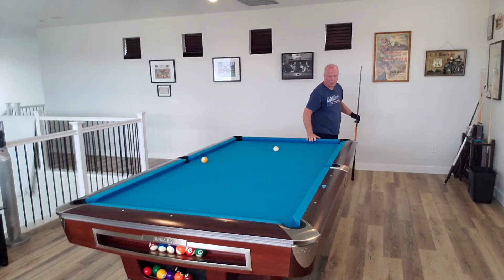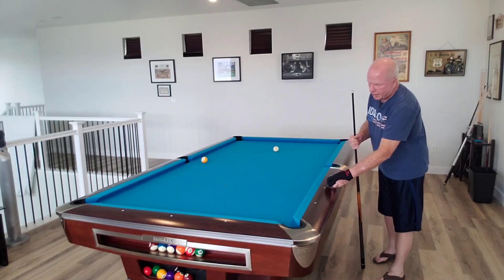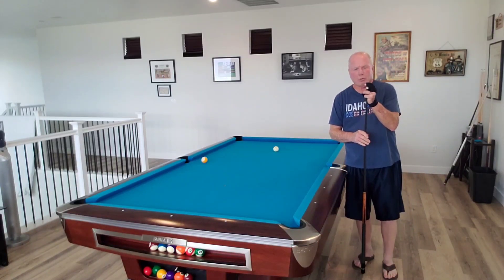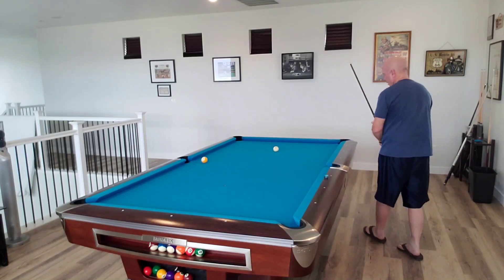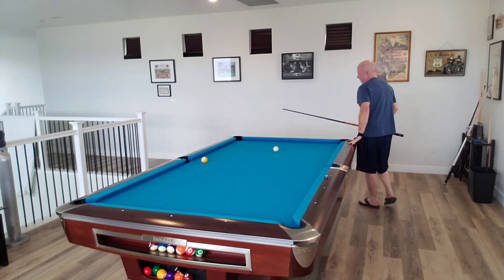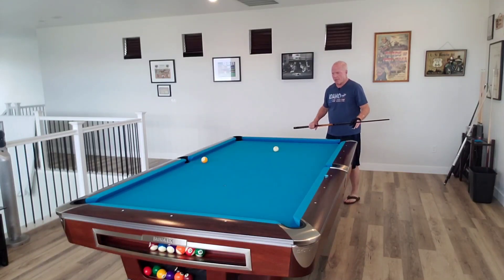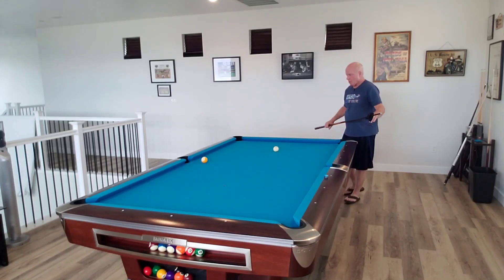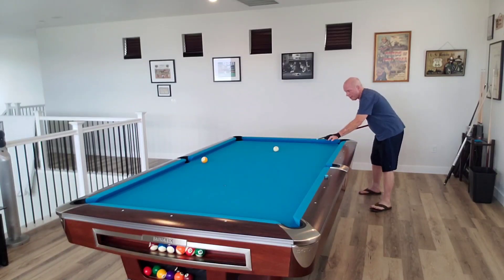How NOT to shoot this shot!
Unbelievable scratch on the 9 ball by Tyler Styer.